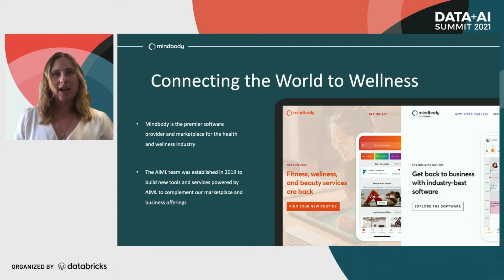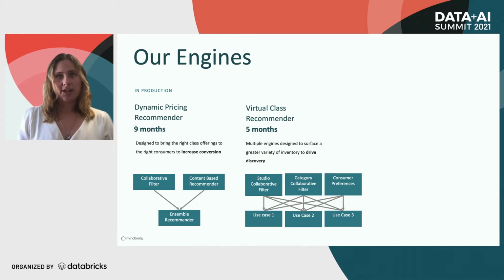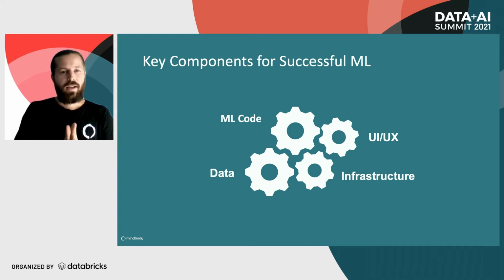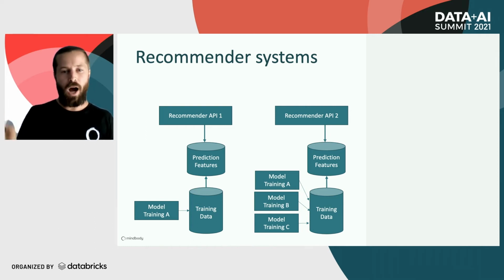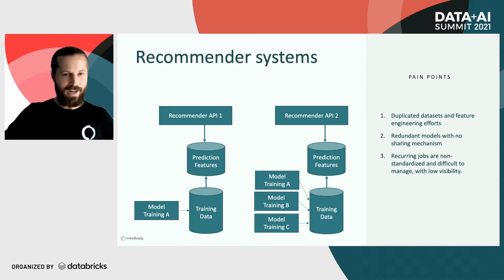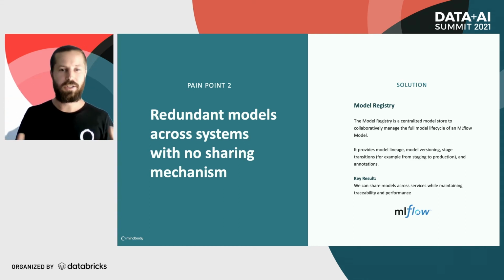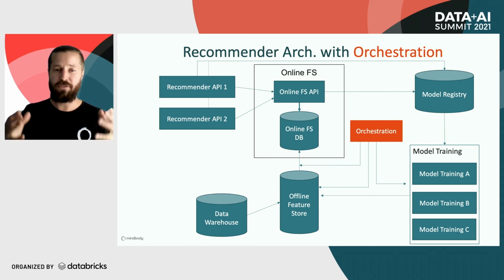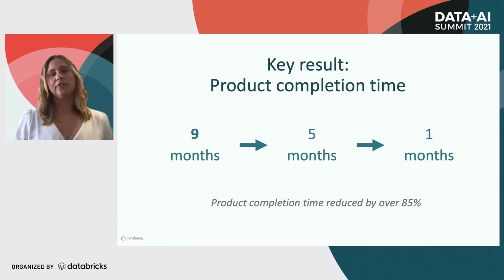Productionizing Machine Learning in Our Health and Wellness Marketplace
We build machine learning products to support discovery and automation within the fitness health and wellness sector. Our products range from building recommender systems to enable our consumers to discover products from our customers within our fitness marketplace to applying natural language techniques to enable our customers to create automated marketing emails to delight their customers. In this talk, we will present our solution for training and deploying machine learning models into our production environment. We will talk about how our pipeline has evolved with open source tools like DBT, AirFlow and Sagemaker to address various pain points in building and scaling our data pipelines to support our machine learning solutions across the breadth of our wellness and beauty product ecosystem.